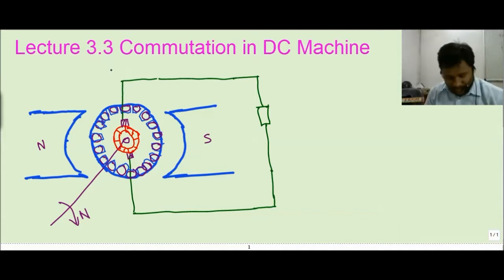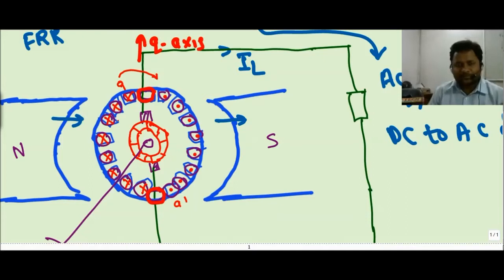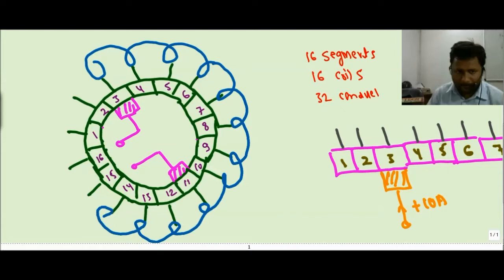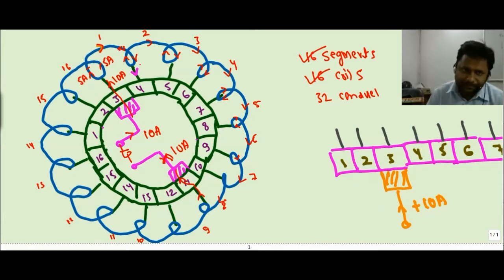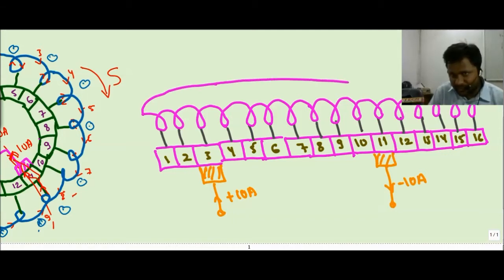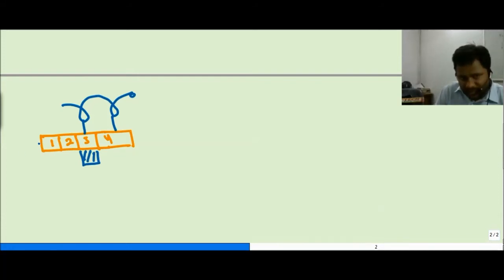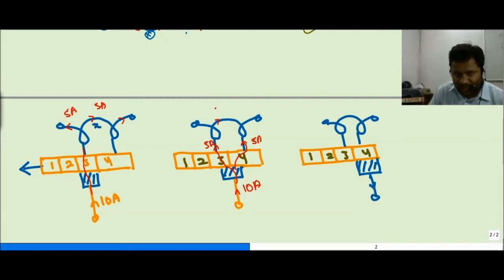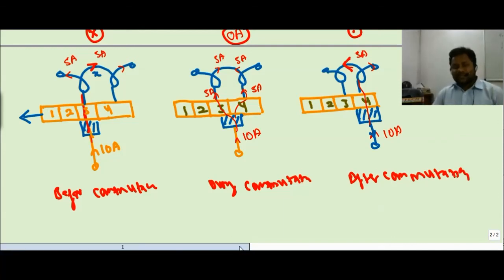Commutation Process in DC Machine L-3.3_Extended